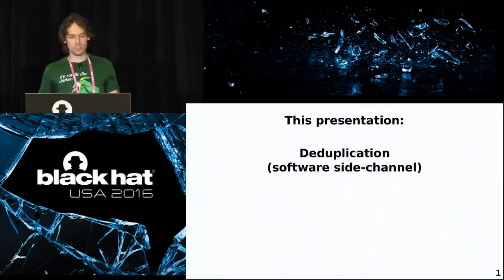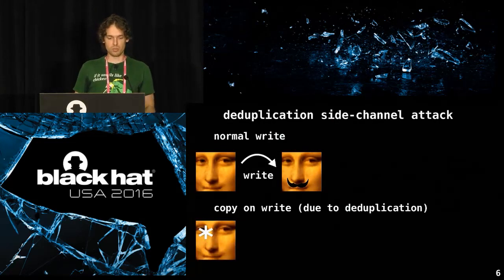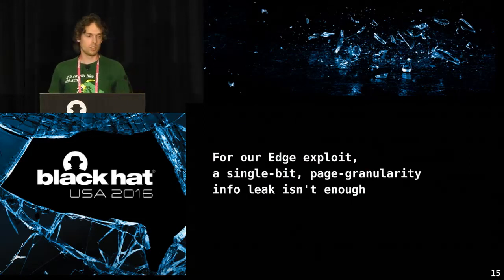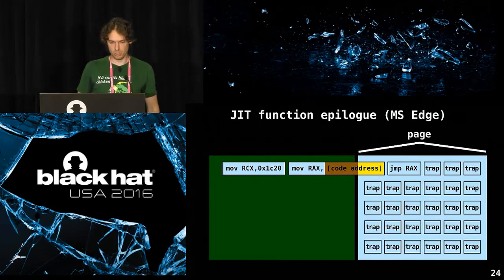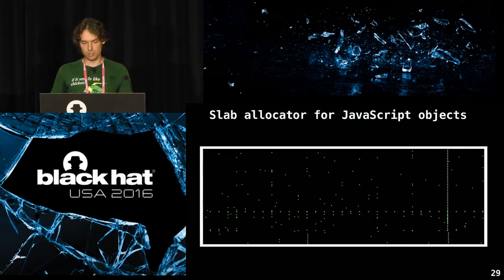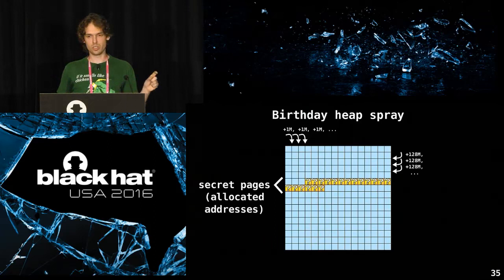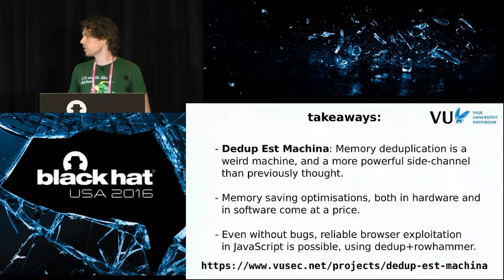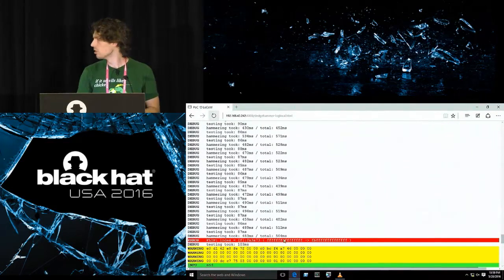Black Hat USA 2016 Over the Edge Silently Owning Windows 10's Secure Browser